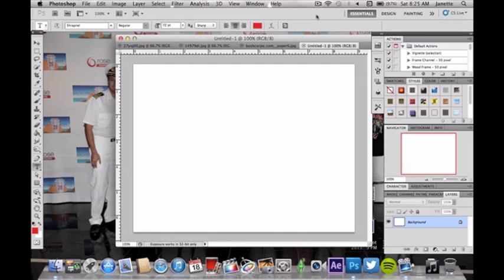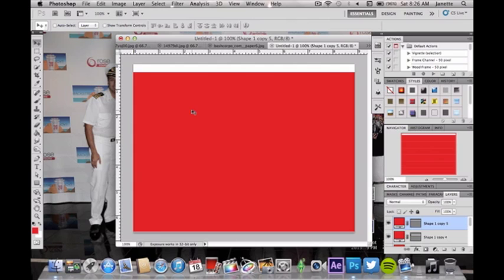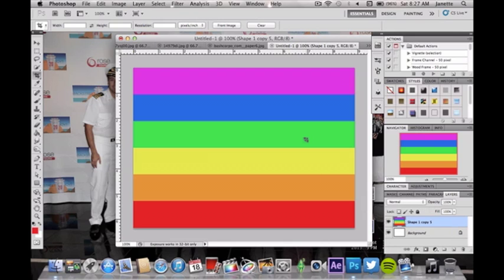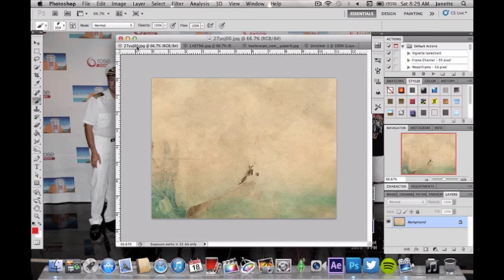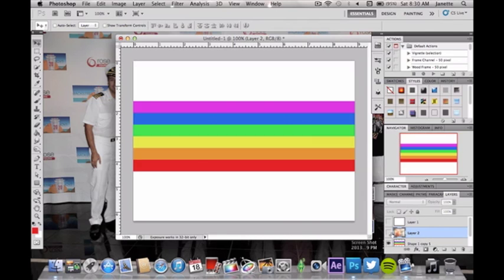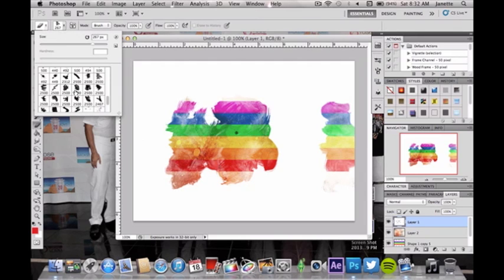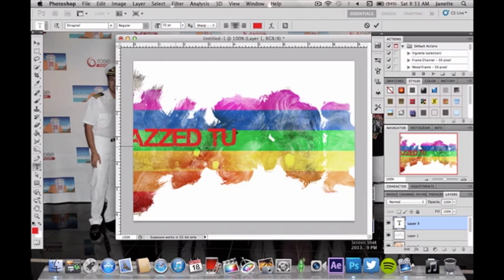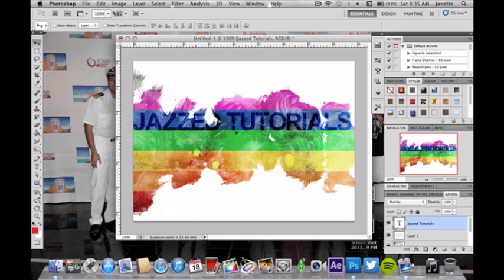Brush overlay effect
in this weeks video I will be showing you how to use your brush tools to create a nice overlay effect on your background

font used can be found on dafont.com